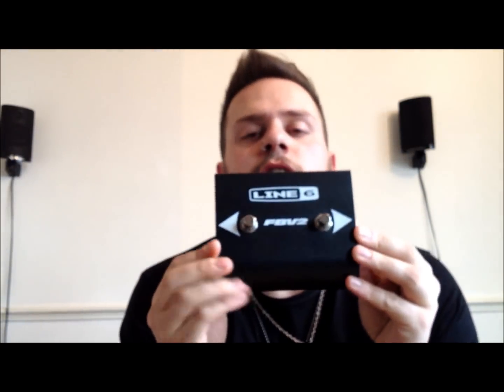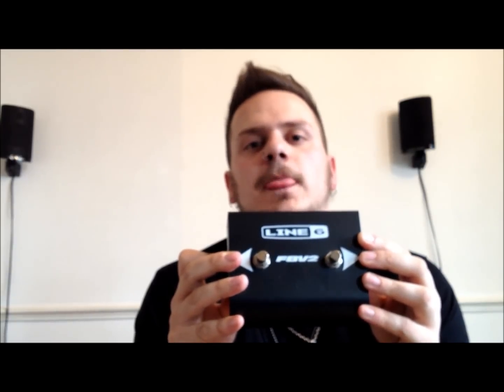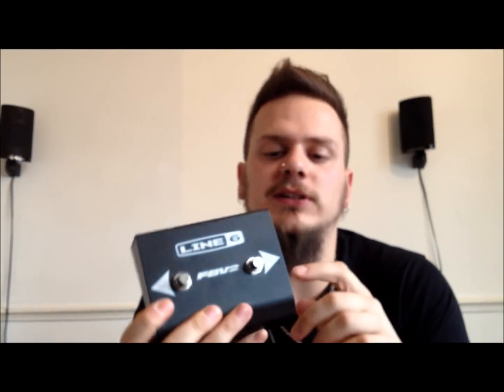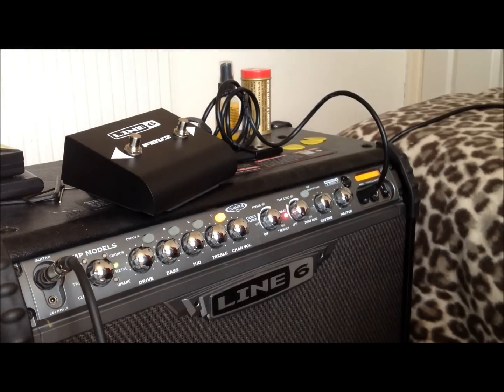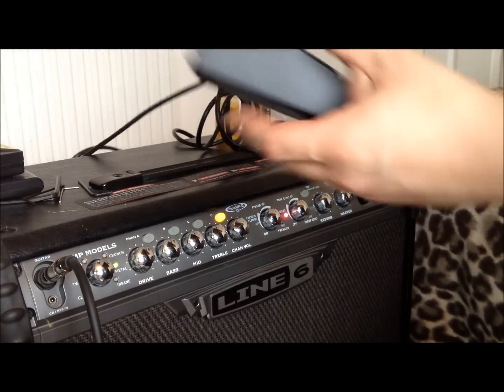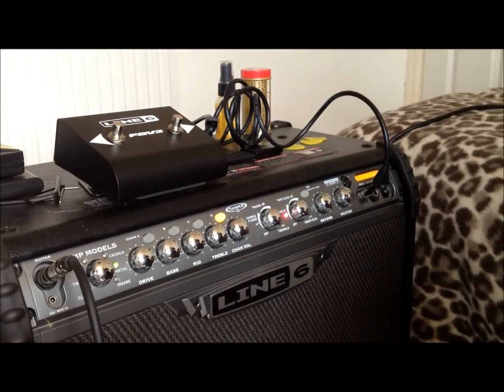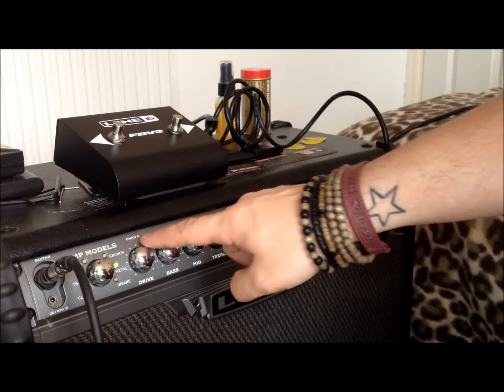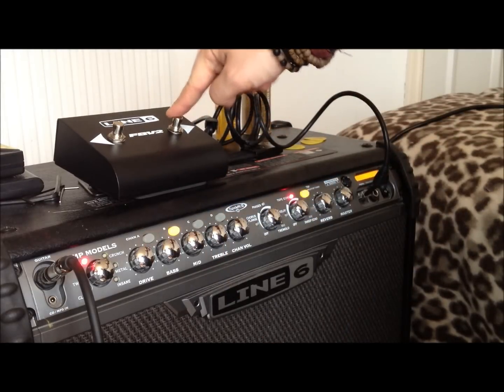Line 6 FBV2 review & demo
Ello ello. Picked up a Line-6 FBV2 pedal/switch for my line 6 amp. Thought Id make a vid on it.

£23 from dv247 online. check em out!

Cord length is.. massive.
Build quality is great.